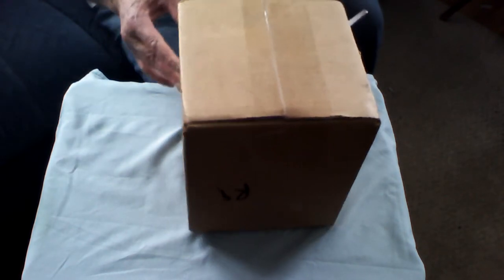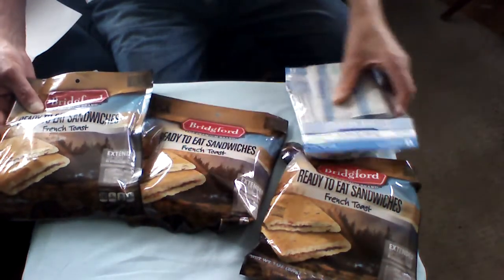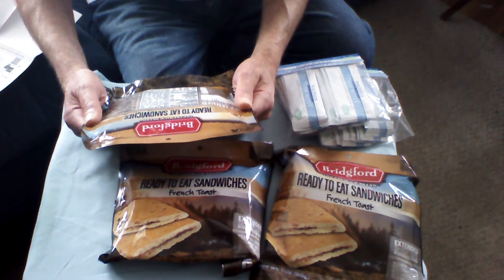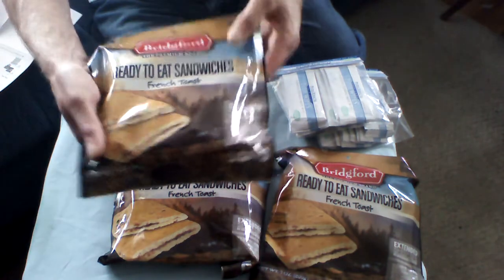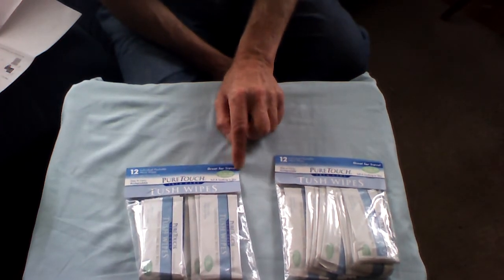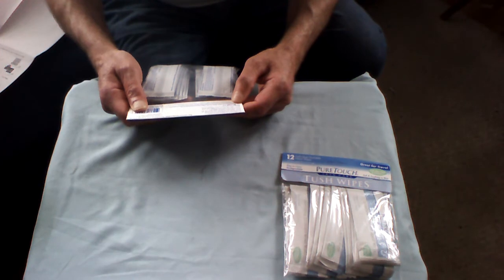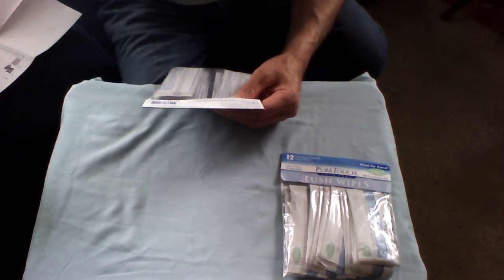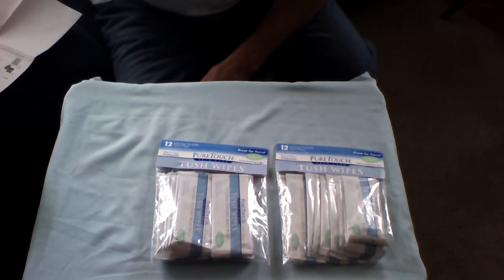SHTF - Mail Call ---- Something for both sides..............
Bridgford French Toast and Tush Wipes.

Some of the Tush Wipe ingredients were  a mouth full. And I apologize for the brain fart that occurred by me during this presentation.